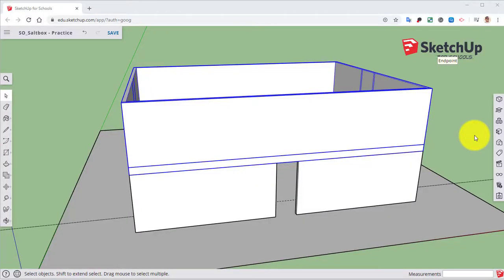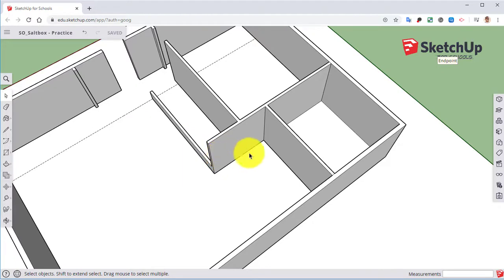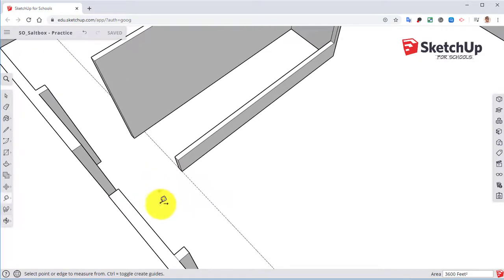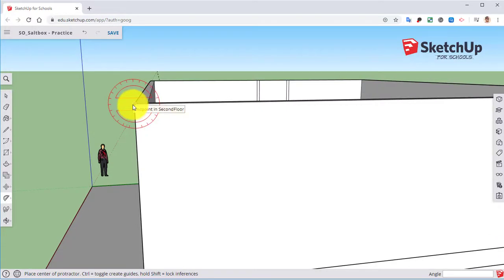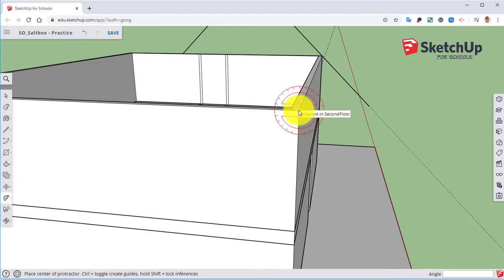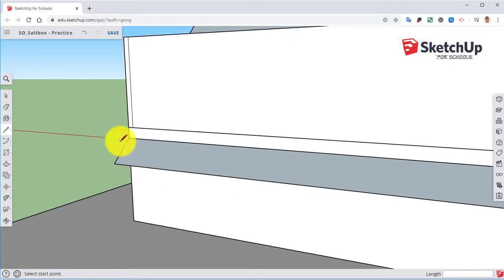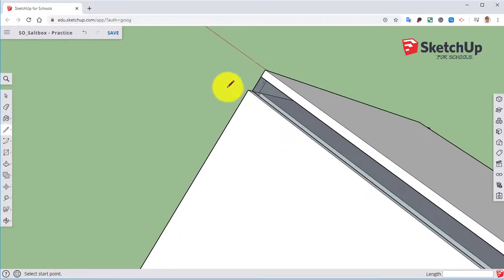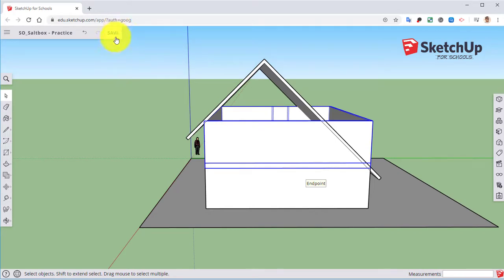SketchUp Saltbox House Project: Using the Protractor Tool in Sketchup! Ep3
In this exciting debut video set, we bring you a detailed and captivating exploration of a classic Saltbox Style House created entirely in SketchUp. 🏠✏️

Join us as we dive into the world of architectural design and virtual construction, showcasing the meticulous process of crafting a charming Saltbox Style House from the ground up. From the distinctive pitched roof and central chimney to the symmetrical façade, we've paid close attention to every architectural nuance to ensure authenticity.

Whether you're an aspiring architect, a seasoned designer, or simply a fan of elegant home aesthetics, this video will provide you with invaluable insights into using SketchUp for designing and visualizing architectural wonders.

In this second video, you can expect:

A step-by-step creation process of the Saltbox Style House using SketchUp.
Pro tips and techniques for efficient 3D modeling and design within the software.
Adding in some additional walls to our First Floor and using the Protractor Tool in order to start the creation of our Roof.
Join us on this journey as we blend creativity, technology, and architectural history to bring the Saltbox Style House to life. Don't forget to like, subscribe, and hit the notification bell so you won't miss any of our upcoming videos where we'll explore more design styles and showcase the limitless possibilities of SketchUp!

Thanks for tuning in, and remember - in the world of design, the only limit is your imagination! 🎨🏡